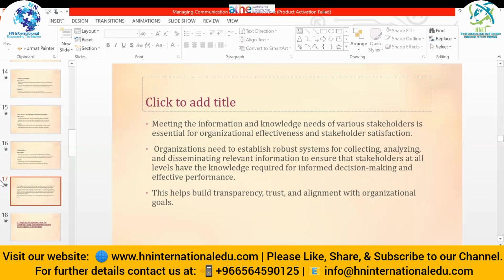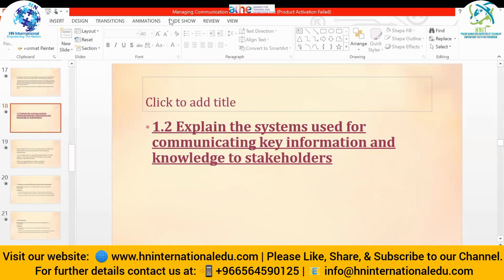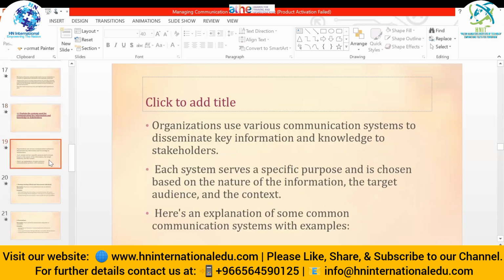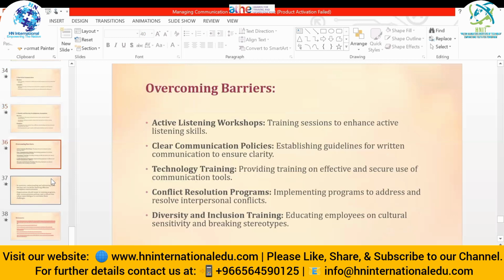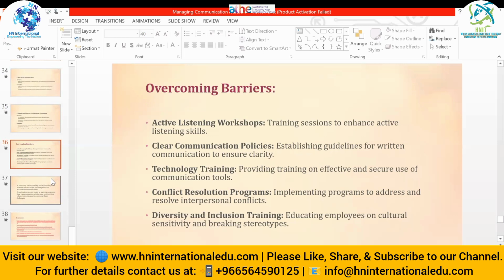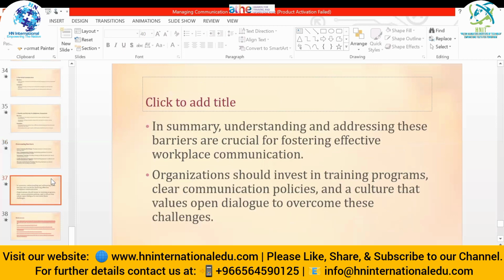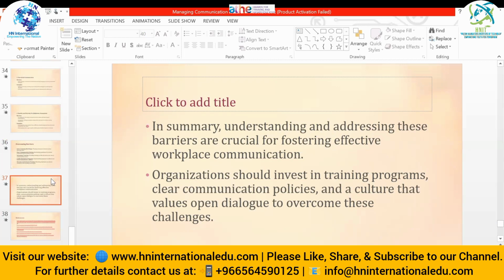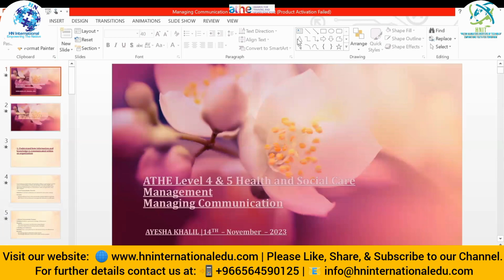Managing Communication Lecture No. 01 ATHE Level 4 & 5 Health and Social Care Management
➤ MBA
➤ MSc. Information Technology
➤ Accounting
➤ Business & Management
➤ Computing
➤ Education & Training
➤ Health & Social Care
➤ Law